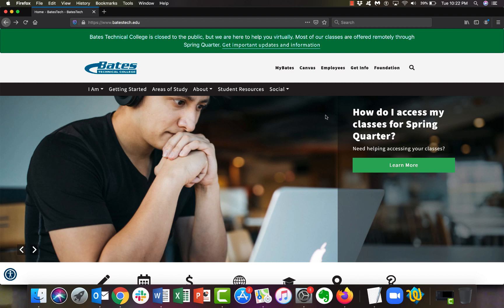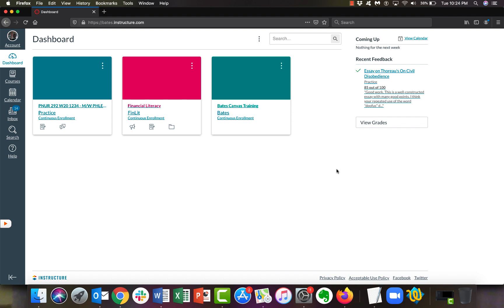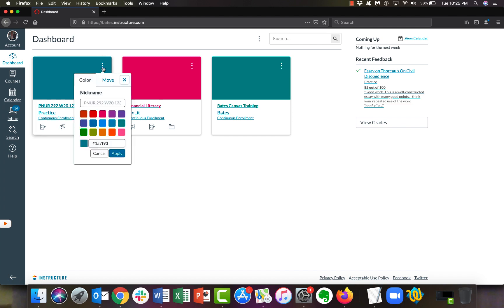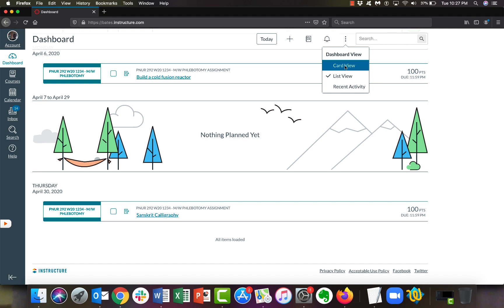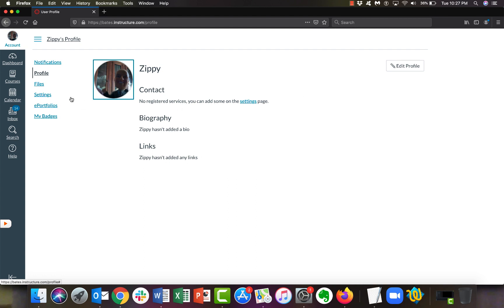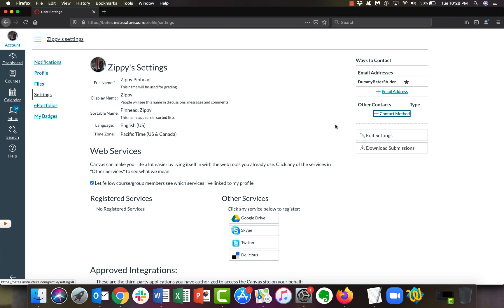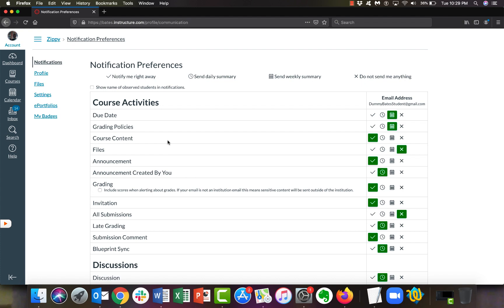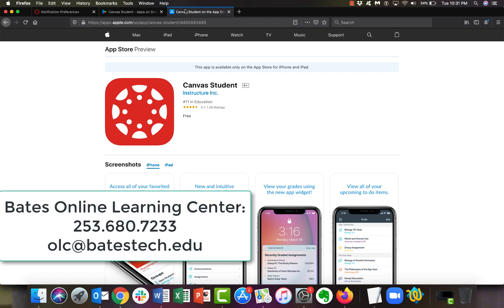Bates Canvas Orientation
A quick overview of the basic settings of Canvas.